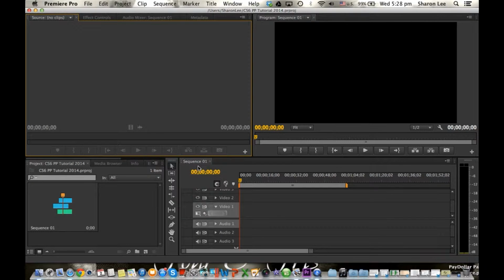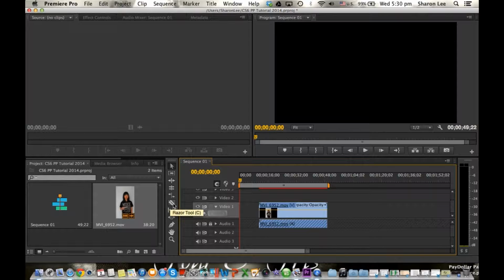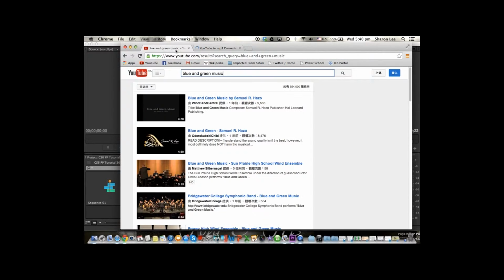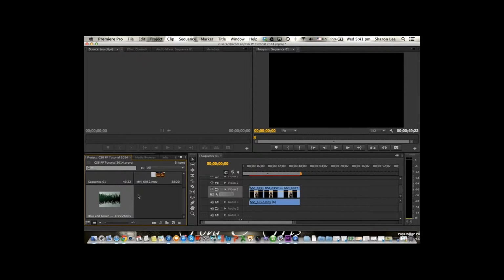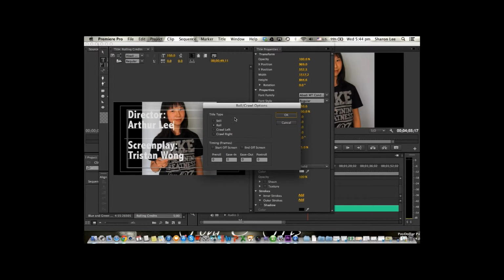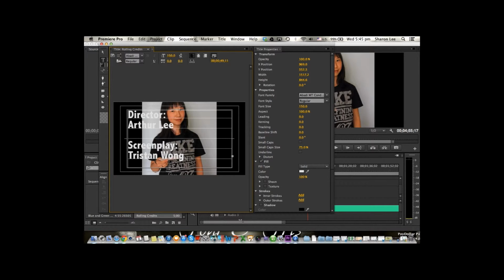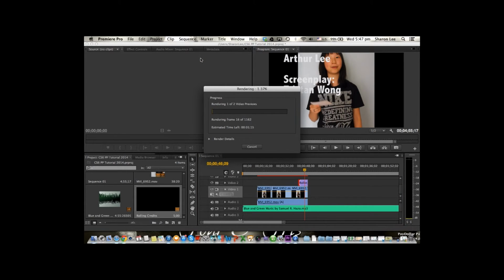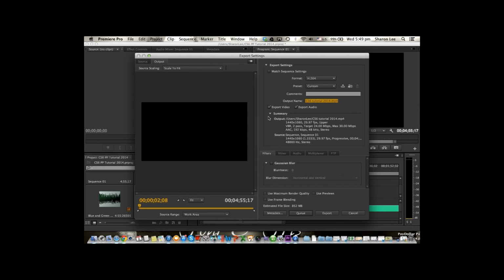CS6 APP tutorial 2014